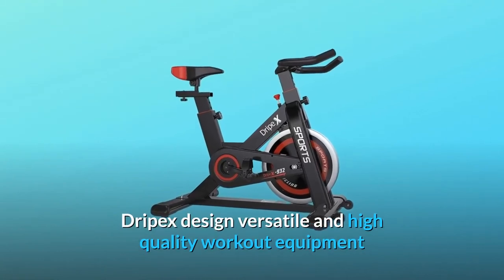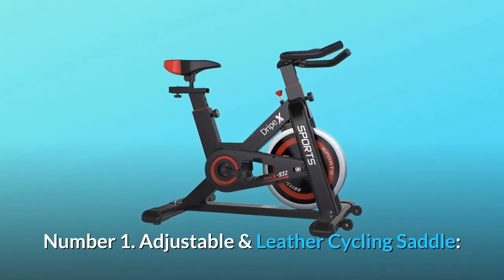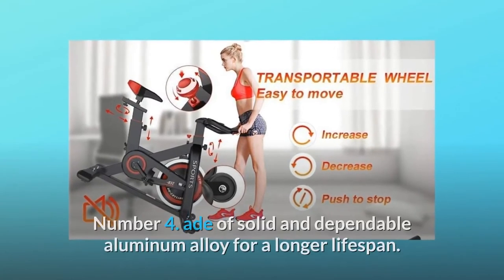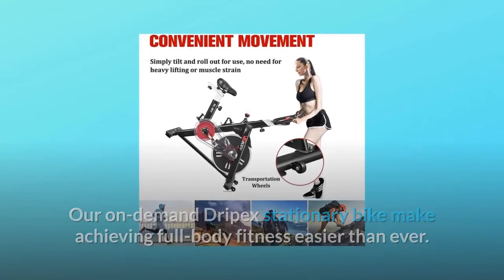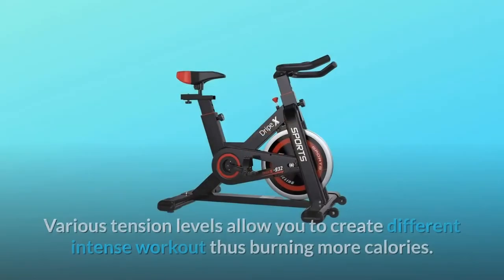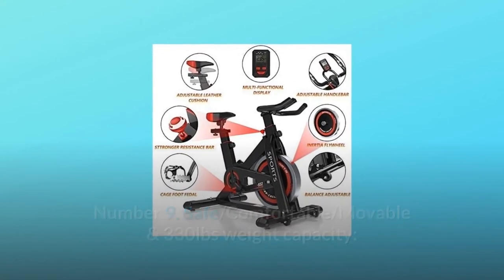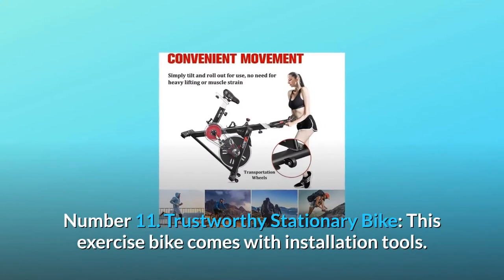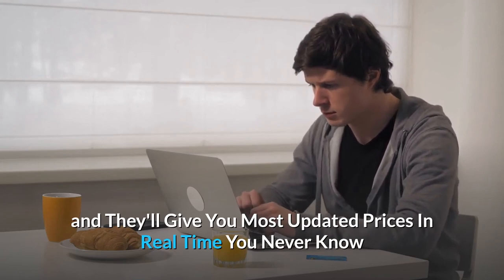Dripex Upright Exercise Bikes (Indoor Studio Cycles) - 2020 Version Review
Check Amazon's latest price (These things might go on Sale)

Dripex creates high-quality training equipment that may help you achieve a number of fitness objectives. As you work out with professional trainers, you'll get a great workout. Our Dripex Indoor Studio Cycles each have their own distinct methods and methods, ensuring that you get the greatest exercise possible on your own time.

Number 1: Adjustable & Leather Cycling Saddle: Bike seat cushion with high-density perforating memory foam filling for increased comfort, adjustable, and quick-drying. It's simple to move the seat up and down, front and back, to fit your height and weight.

Number two, if you wish to alter your bike seat, it supports custom bike seats.

Number 3: Anti-skid Adjustable Cage Pedals: The anti-skid design provides a good riding experience.

For a longer lifetime, number 4 is made of a robust and durable aluminium alloy. To assist avoid a sudden disengagement, stiff spindles generate firm grips on stationary exercise bikes.

Number 5: Ergonomics that aren't too strenuous This home workout equipment's triangular shape makes it stronger, safer, and more sturdy. Our on-demand Dripex stationary cycle makes it simpler than ever to achieve full-body exercise.

Number 6: Large Bold & Lengthened Frame: Thickened and thickened without shaking bearing transmission system. The front support frame is longer and more bold; the space between the front and back legs is longer; and the front and back foot tubes are bigger. For a better workout experience, all details have been strengthened.

Number 7: Dripex Stationary Bike with Heavy Bidirectional Flywheel for Adjustable Limitless Resistance. Various tension levels enable you to produce a variety of strenuous workouts, resulting in increased calorie burn.

Number 8: LCD Display & Hand Pulse: The pre-assembled Digital Monitor will monitor and record your exercise time, pace, distance, calories, and pulse in real time through the hand pulse. This allows you to keep track of your progress and make timely adjustments to your workout plan.

Number 9: Safe, comfortable, and mobile, with a 330-pound weight capacity: Adjustable toe cages are included with the anti-slip pedals. The seat adjusts to eight different heights, while the handlebar adjusts to six different heights. The front foot tube wheels make it easier to manoeuvre the bike.

Number ten: Super Smooth & Quiet: The infinite resistance technology and the Belt Drive System combine to offer an almost quiet ride. While pushing the button, the wool felt brake pad ensures that the emergency stop brake is prompt, safe, and easy.

Number 11: Reliable Stationary Bike: This exercise bike includes installation instructions. Please take care while installing the pedals; the left pedal must be screwed in counter-clockwise. If there is a problem, we will provide a 100 percent pleased solution! BUY WITH CERTAINTY.

Searches related to Dripex Upright Exercise Bikes (Indoor Studio Cycles) - 2020 Version Review

Dripex Upright Exercise Bikes (Indoor Studio Cycles) 2020 Version
Dripex Upright Exercise Bikes (Indoor Studio Cycles)
Dripex Upright Exercise Bikes
Dripex Exercise Bike
Dripex Exercise Bike 2020
Dripex Upright Exercise Bike 2020